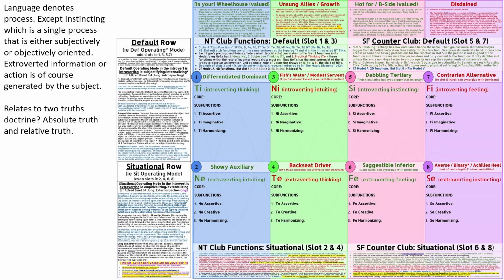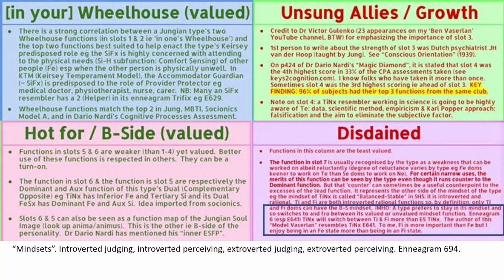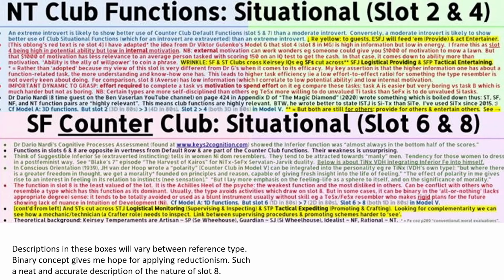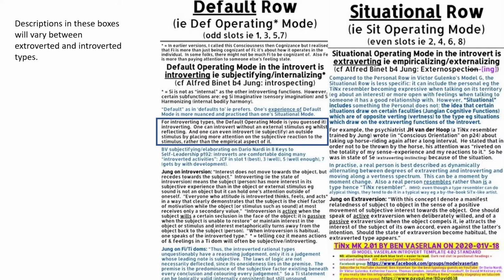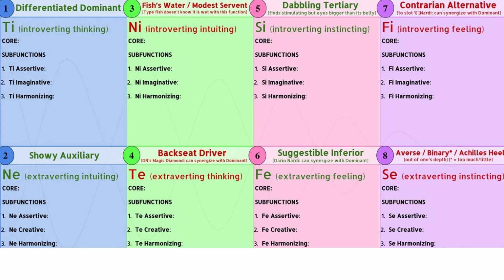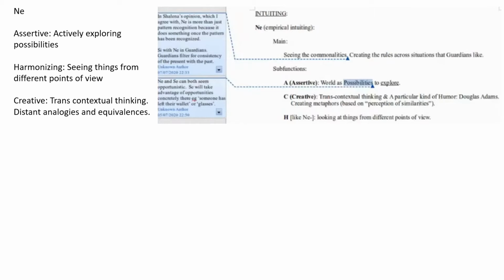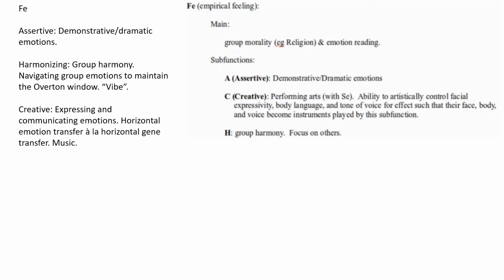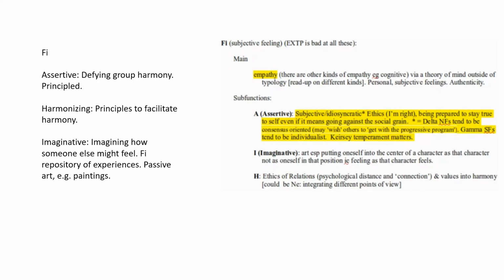ModelV Ramble Part 2